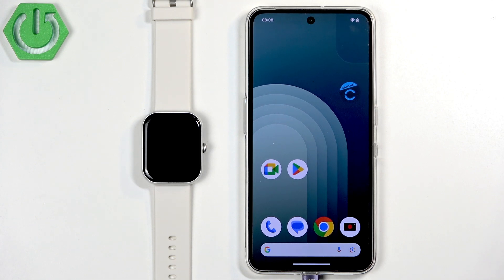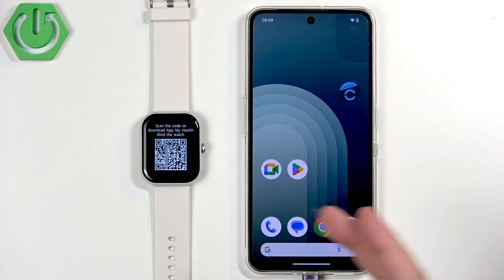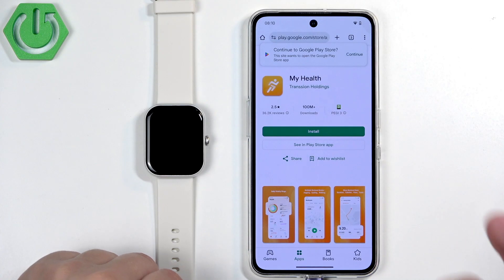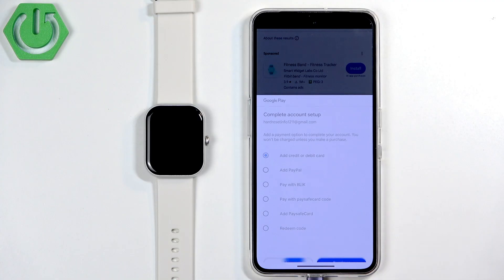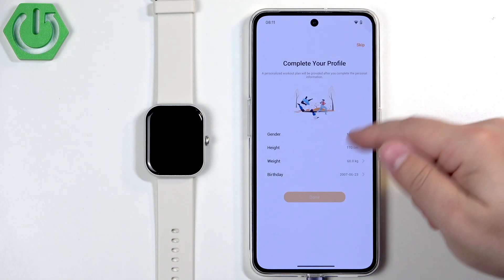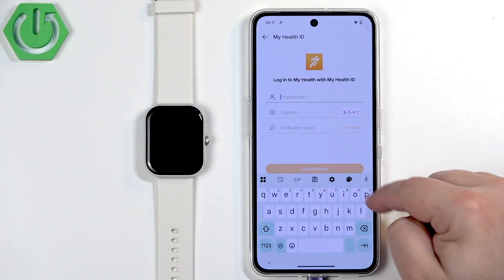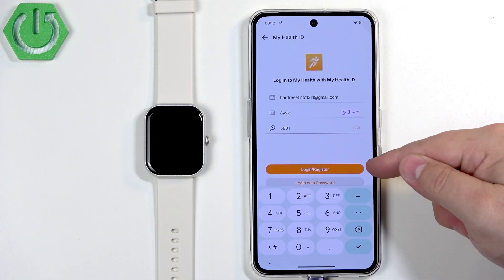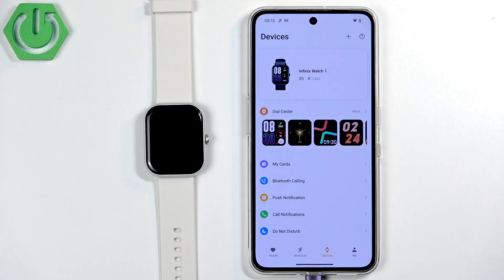INFINIX Watch 1 – How to Pair with Android Phone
Learn how to pair your INFINIX Watch 1 with any Android phone in just a few easy steps. In this video, we walk you through the entire process, from turning on your INFINIX Watch 1 and scanning the QR code, to installing the My Health app and connecting your devices. Whether your watch is brand new or has been reset, you'll see exactly how to get it working with your Android smartphone. We also cover setting up your profile, granting permissions, and troubleshooting common pairing issues. Follow along to enjoy all the features of your INFINIX Watch 1 on your Android device.

How to pair INFINIX Watch 1 with Android phone?
How to connect INFINIX Watch 1 to My Health app on Android?
Where to find the QR code for pairing INFINIX Watch 1 with Android?

0:00 Introduction and turning on INFINIX Watch 1
0:20 Scanning the QR code and downloading My Health app
1:03 Installing and opening My Health app
1:21 Setting up profile and permissions
2:01 Logging in and preparing to pair
3:01 Searching for devices and pairing INFINIX Watch 1
3:28 Confirming successful connection